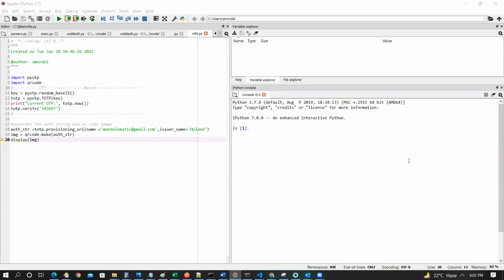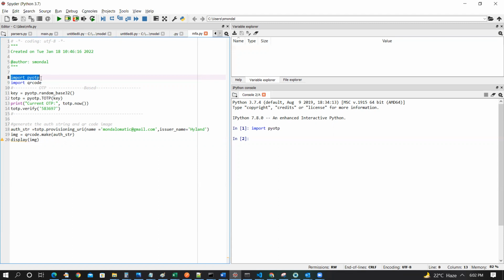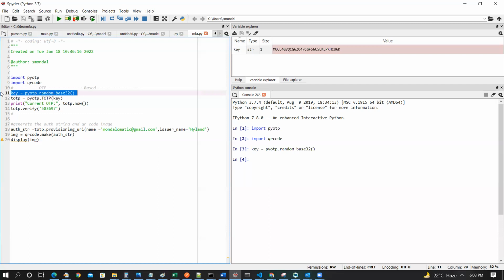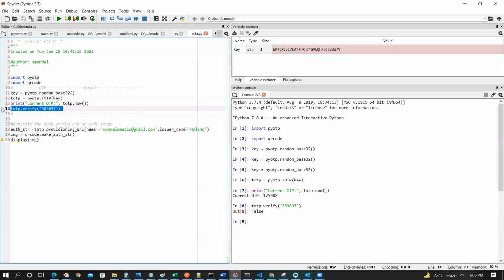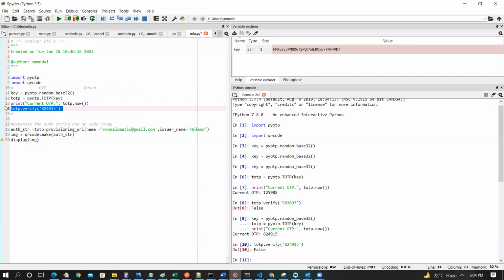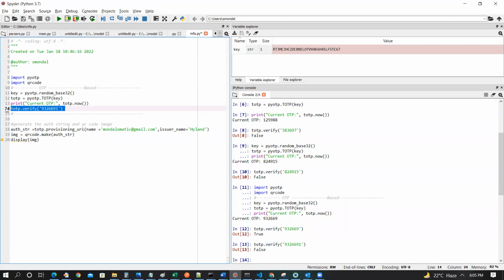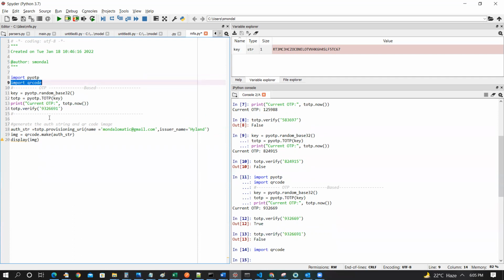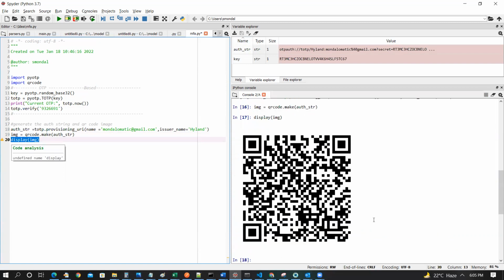Python OTP based system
# authentication